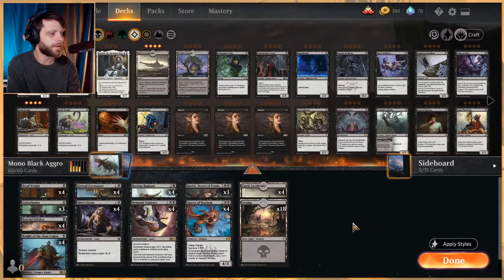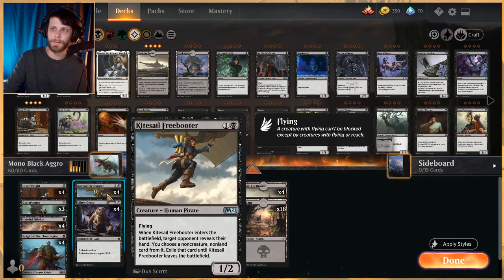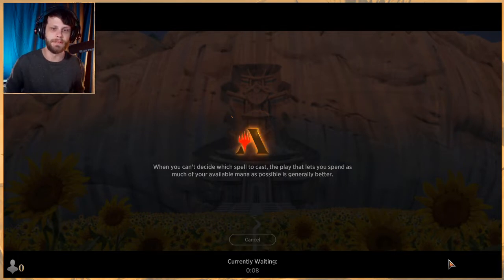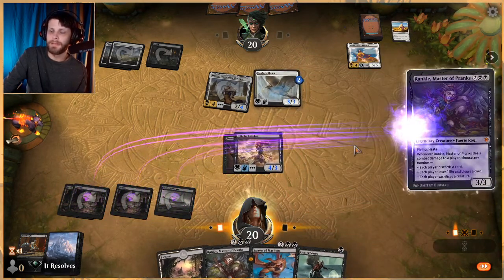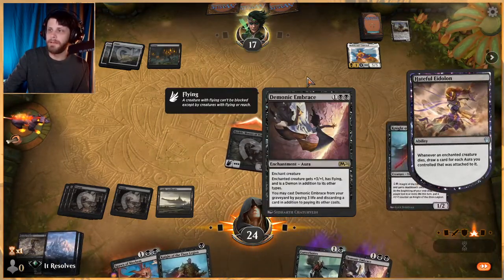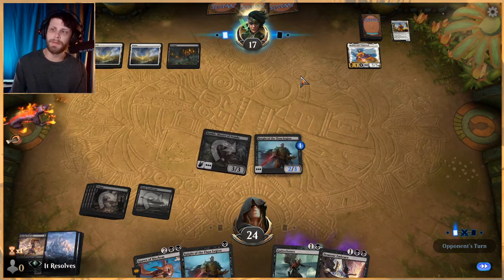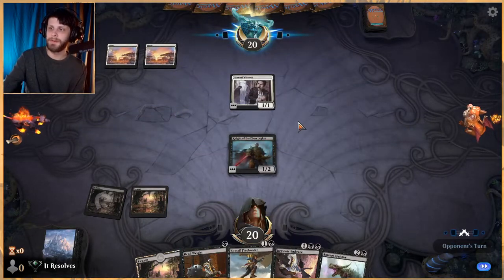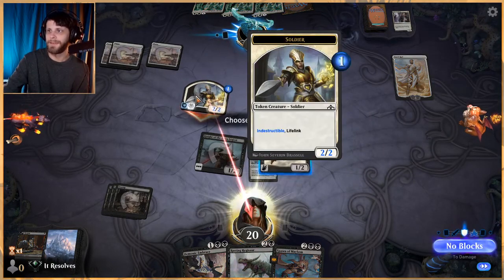MTG Arena | Core 2021 Standard | Mono Black Aggro #1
Time to test out Mono Black Aggro and talk about a potential new League idea with you all! I hope you enjoy the deck and let me know your thoughts on updating the JDC for season 2!

Deck
4 Rotting Regisaur (M20) 111
4 Kitesail Freebooter (M21) 107
4 Demonic Embrace (M21) 95
4 Mire's Grasp (THB) 106
4 Castle Locthwain (ELD) 241
3 Gutterbones (RNA) 76
4 Knight of the Ebon Legion (M20) 105
4 Spawn of Mayhem (RNA) 85
3 Rankle, Master of Pranks (ELD) 101
18 Swamp (ELD) 258
4 Hateful Eidolon (THB) 101
4 Dead Weight (GRN) 67